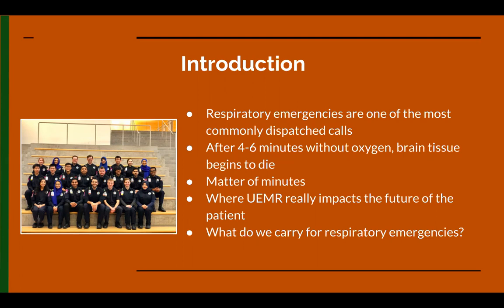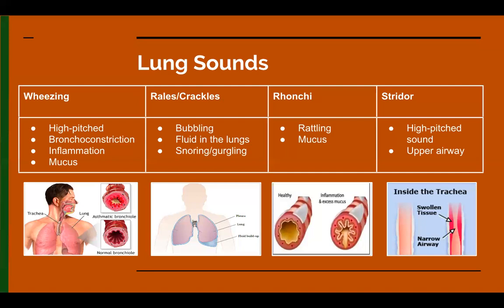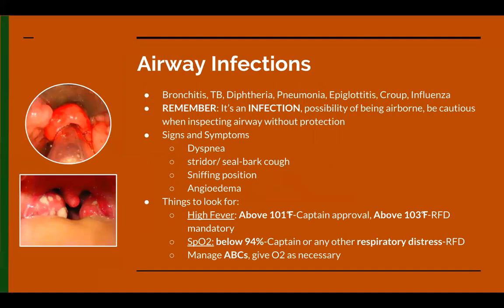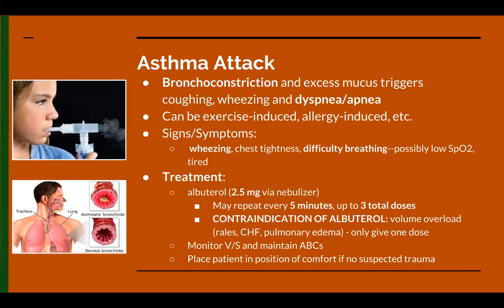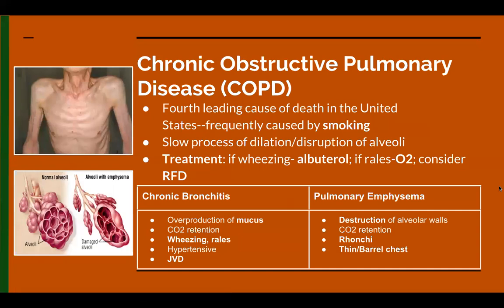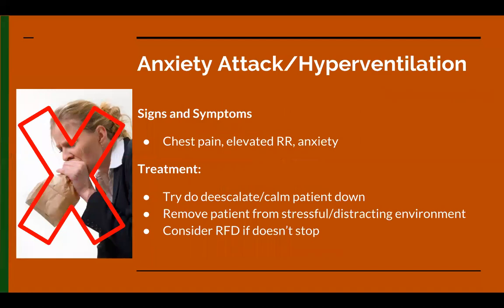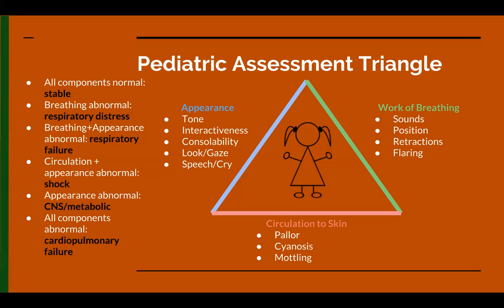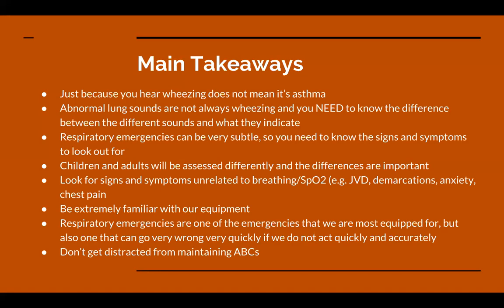UEMR Respiratory Emergencies Training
Brooke Wilson.